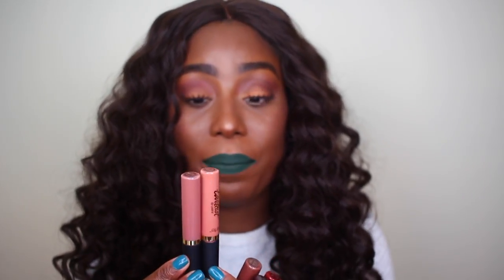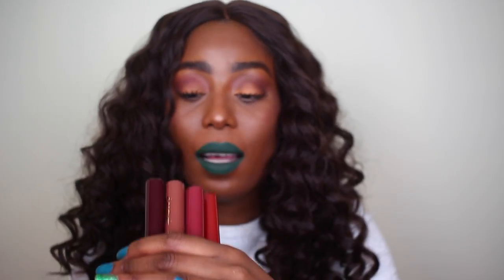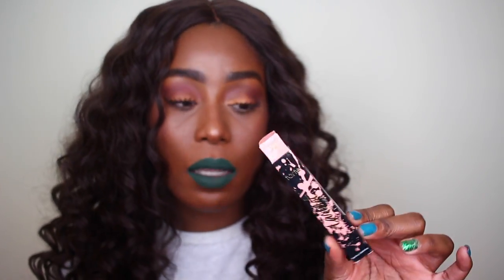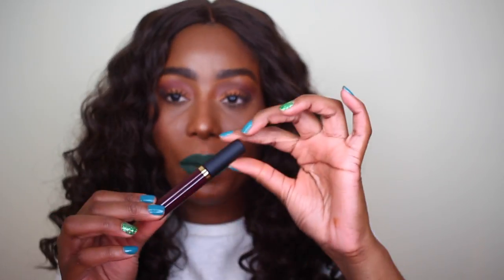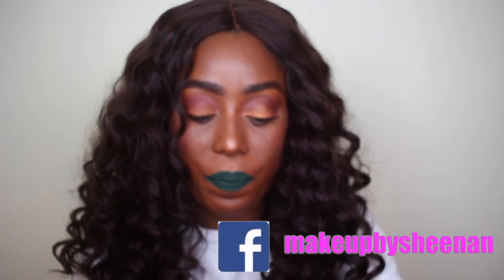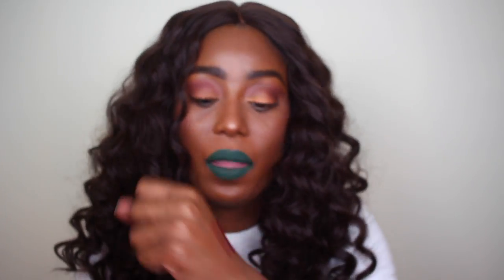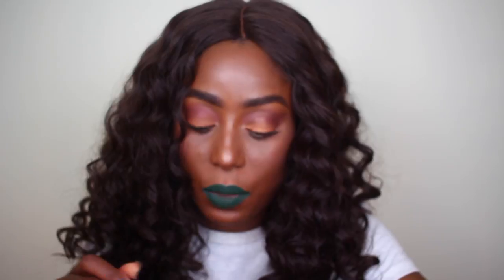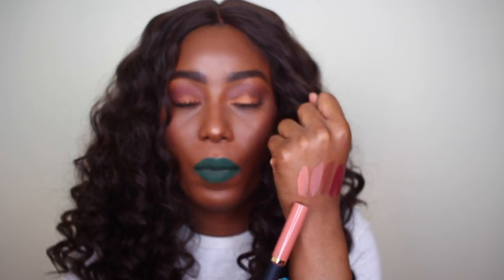**NEW** Tarte Tarteist™ Quick Dry Matte Lip Paint/Review/Demo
Previous Hair Reviews

Product Mentioned:

♡ Tarte Tarteist™ Quick Dry Matte Lip Paint
 COLOR Bestie - deep nude
COLOR Vibin - wine
COLOR Killin' It - berry
COLOR Acid Wash - black cherry
COLOR Fortune - brown
COLOR Get It! - apricot nude

♡ This video is not sponsored. All products mentioned were purchased by me.

DREAMS ARE BRIGHTER DAYS GIVE HIM THANKS.